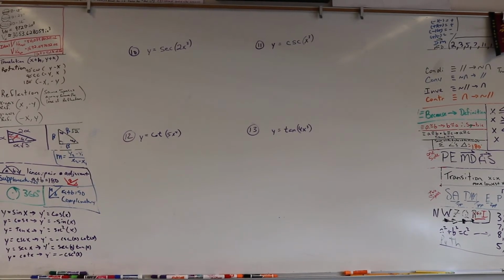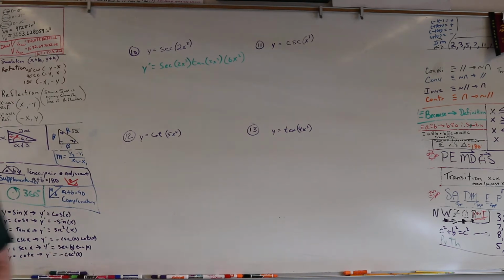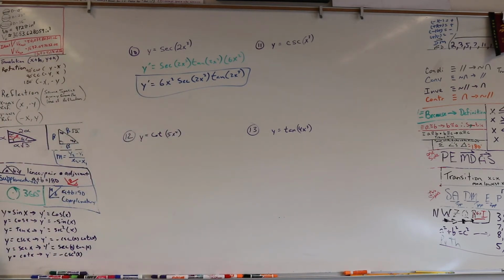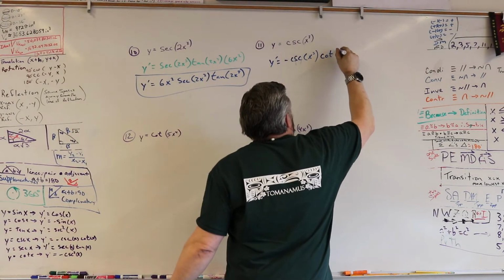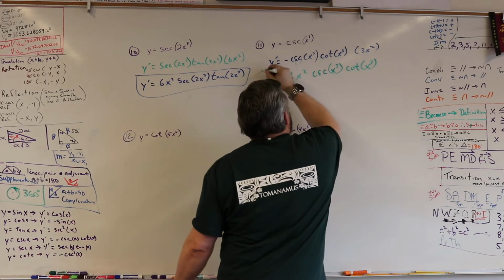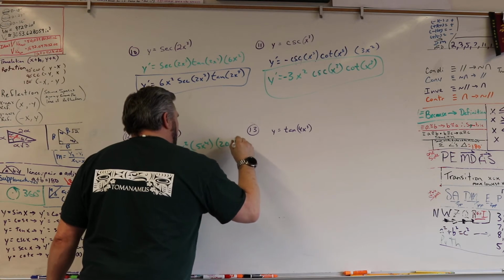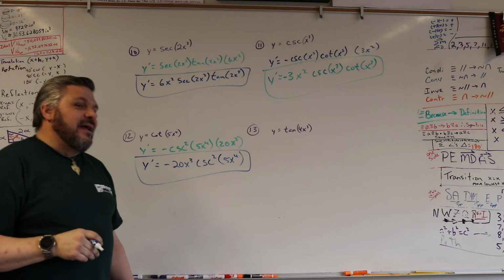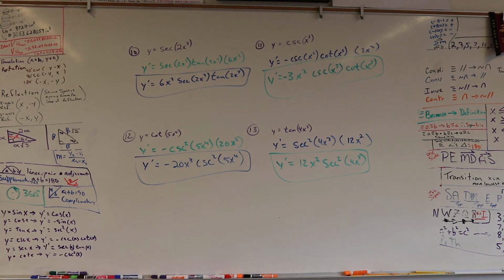MTS CALC CH 2 3 2 4 Q 10 11 12 13 DERIVATIVES OF TRIG FUNCTIONS